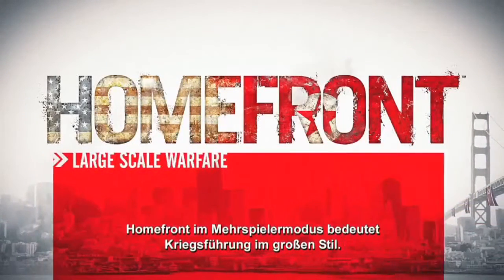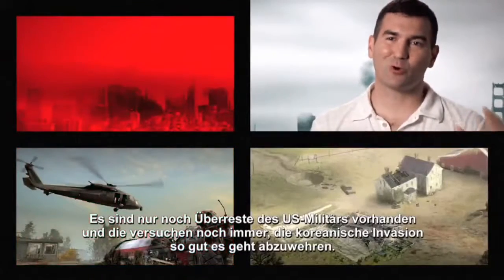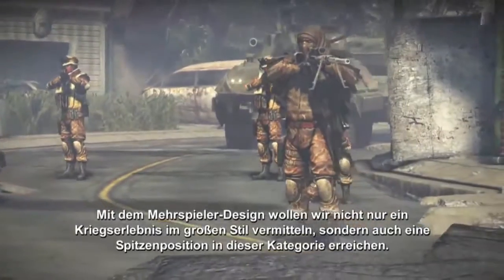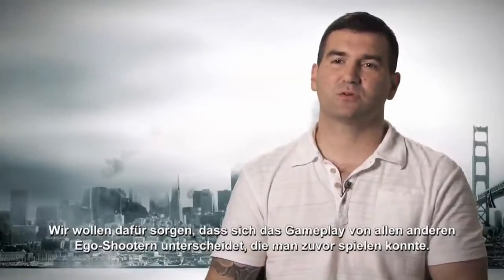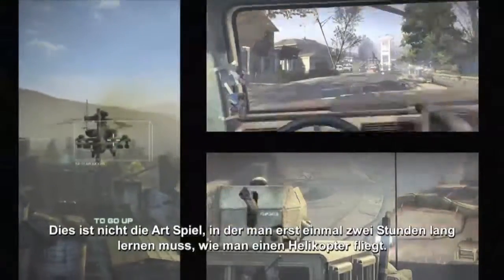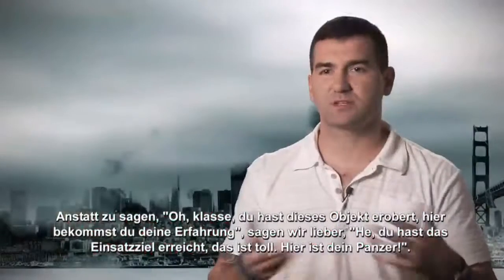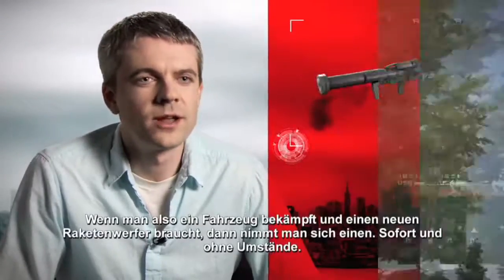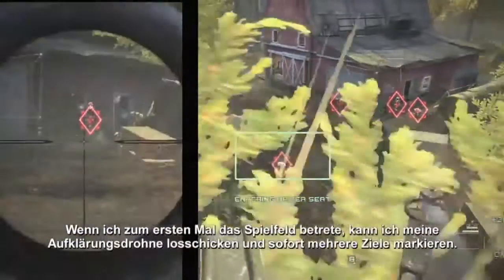Homefront: Multiplayer - Entwicklervideo